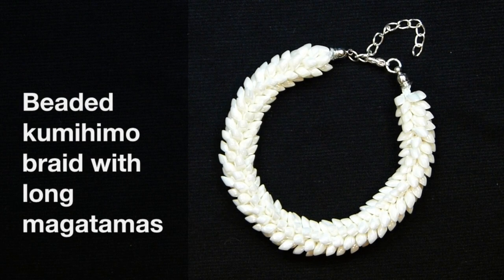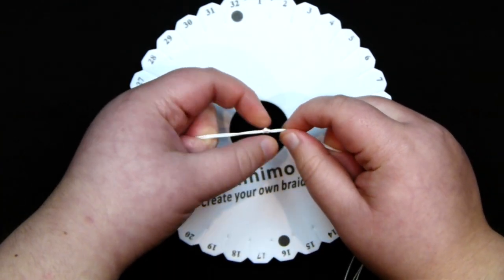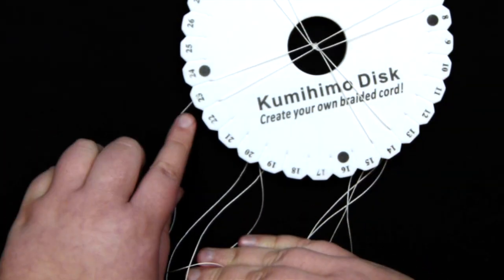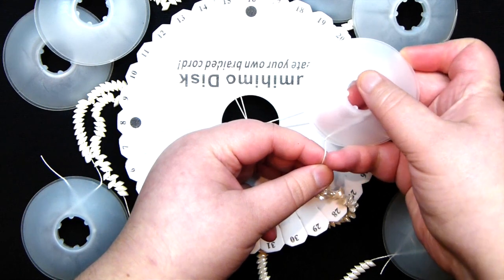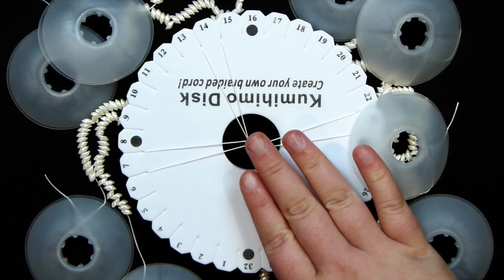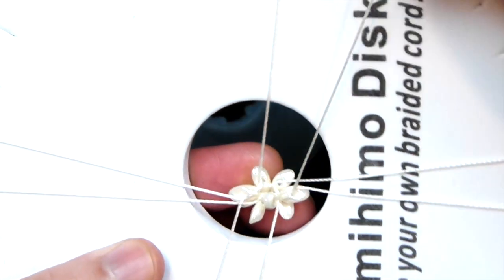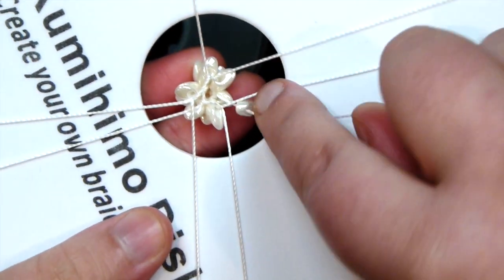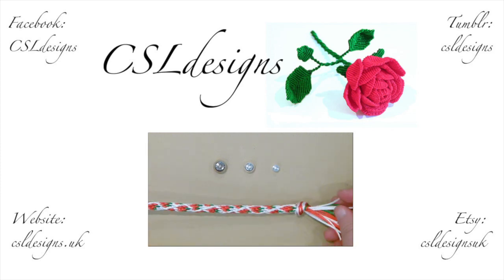Beaded kumihimo braid with long magatamas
In this tutorial I show you how to make a beaded kumihimo bracelet with long magatama beads. Using these beads give a completely different effect than using other beads. Please feel free to give it a go yourself and I hope you enjoy.

Kumihimo starter kit:

If you are a beginner in kumihimo, I have a starter kit available. It is a great way to get started as it has everything you need to make several pieces and get you going on your kumihimo journey.

Materials:

Round kumihimo disk
S-Lon cord
Long magatamas
Bobbins
Kumihimo findings